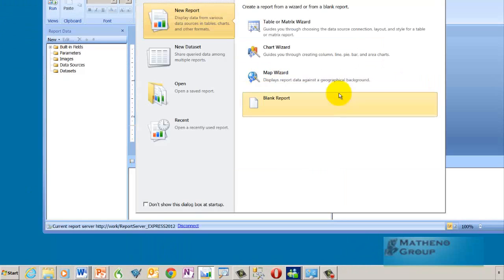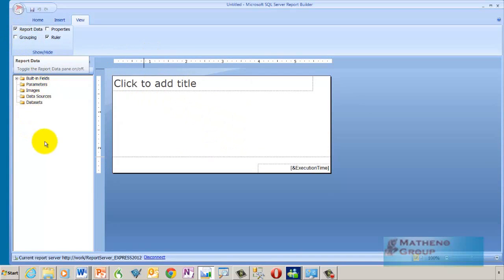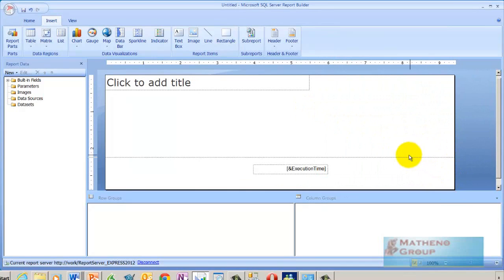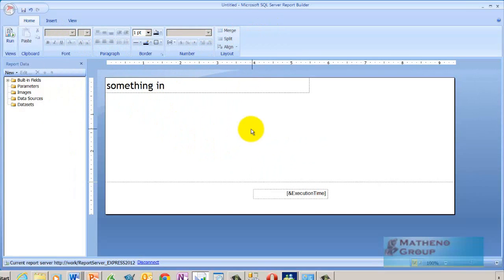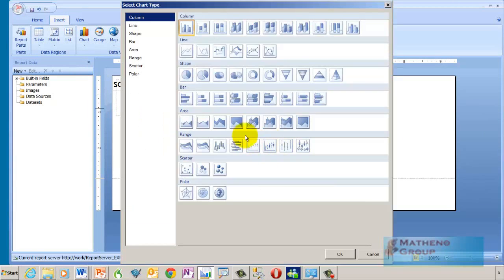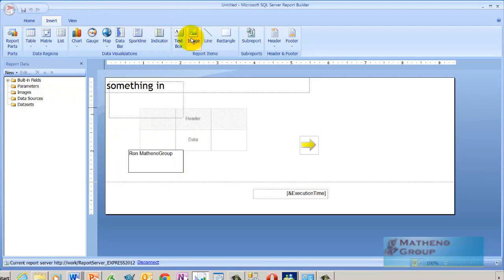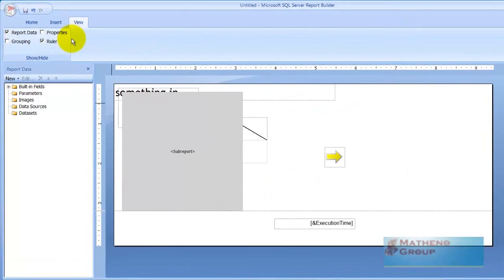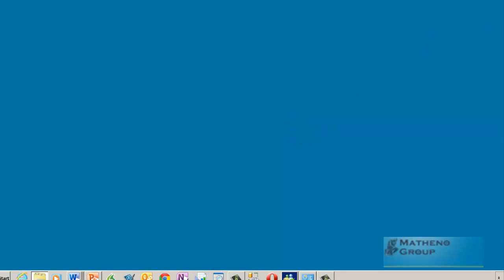SharePoint 2010 Business Intelligence 9.1 (optional) Report Builder 3.0 Interface